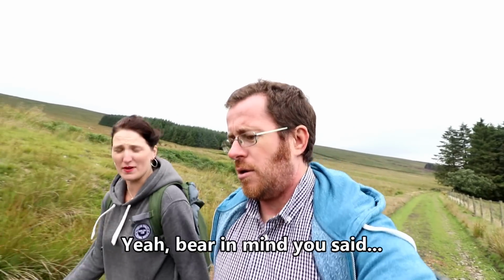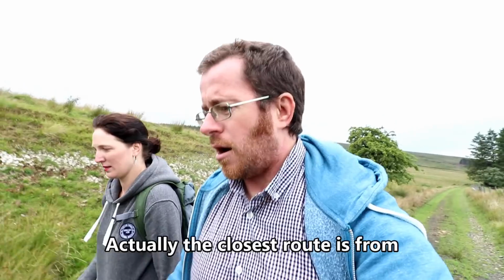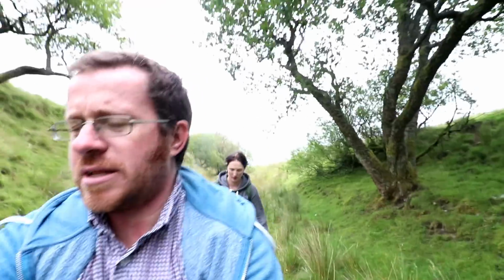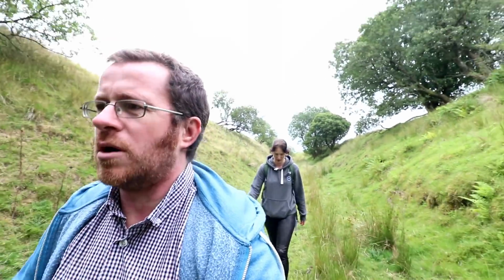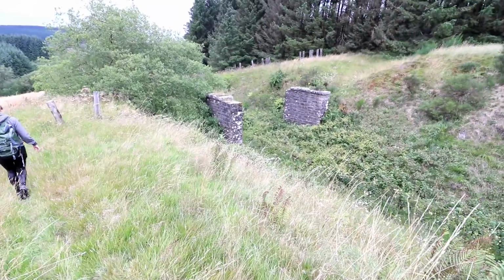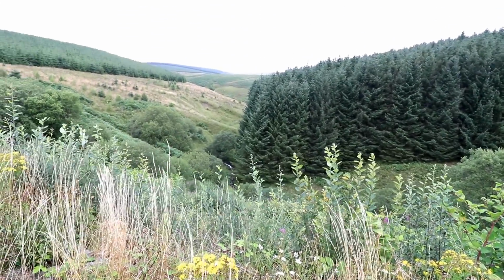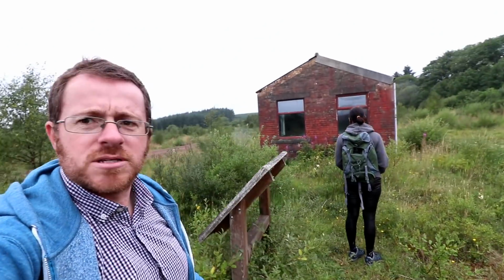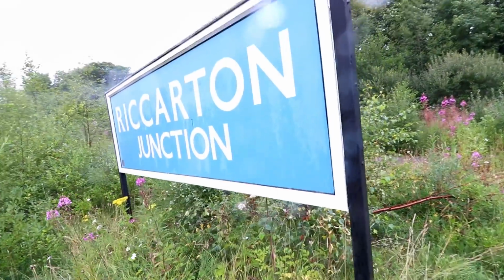Riccarton Junction - Remote Abandoned Station - Ep 005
Scotland you are beautiful. In this little waffle and walk we trekked from Saughtree to Riccarton Junction on the old Border Counties Line. We believe this to be 3k form the nearest Road (Non-private) which certainly qualifies it for our little list of remote disused stations.

A few footnotes. We don't like to do masses of research before we trek, just a little. We appreciate that there are so many people with a far better knowledge of the places we explore, thus we would much rather ask a few questions along the way and hopefully engage you all a little.

So with that in mind here are the unanswered questions from today!

1) What happened to "The Friends of Riccarton Junction"? It looked like an amazing yet mammoth project.
2) Why was Riccarton Junction so big?
3) The embankment that we saw south east of the station is massive! We assume that they would have built a tunnel underneath perpendicular to the embankment for the water of "Riccarton Burn"?